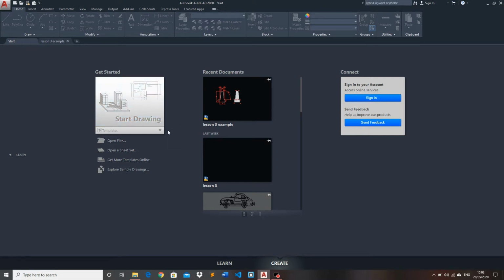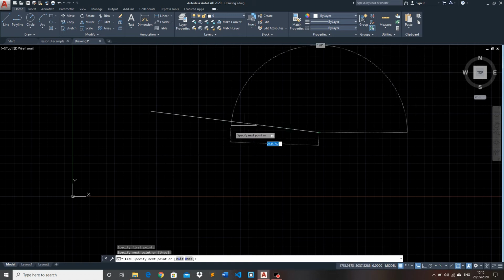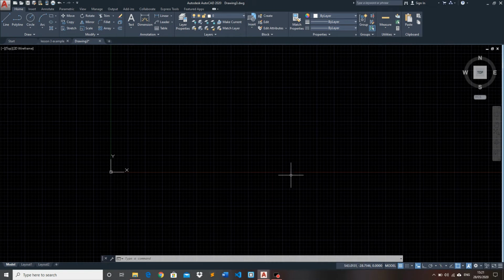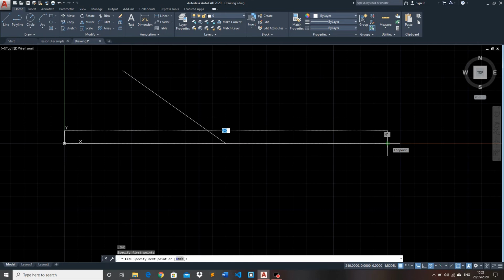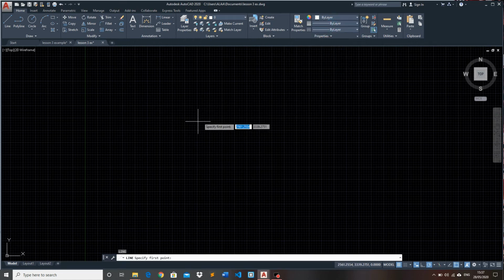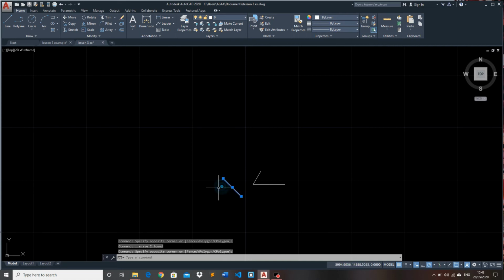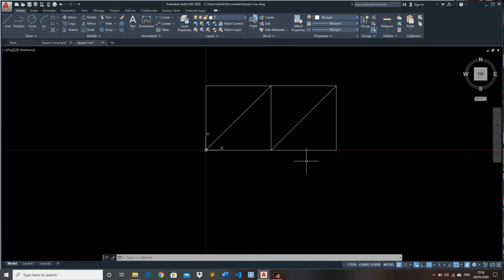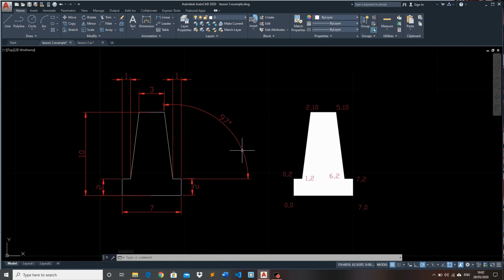Autocad 2020 Tutorial (lesson 3) " line and Coordinate systems"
In this lesson, how to use line command, in addition to how to use the coordinate systems including :
1. Absolute Coordinate system
2. Relative Coordinate system
3. Polar Coordinate system
Furthermore, a brief discussion of AutoCAD angle entering system.